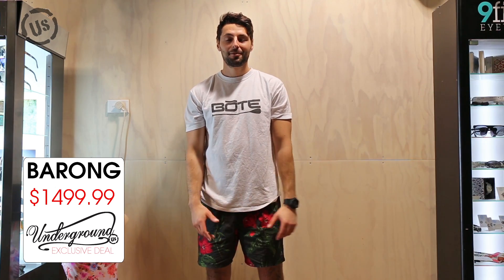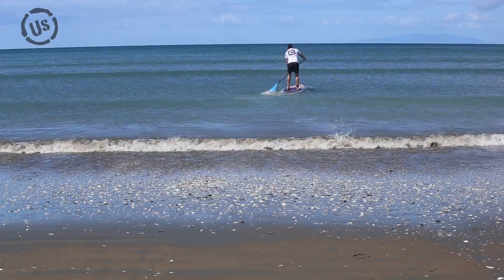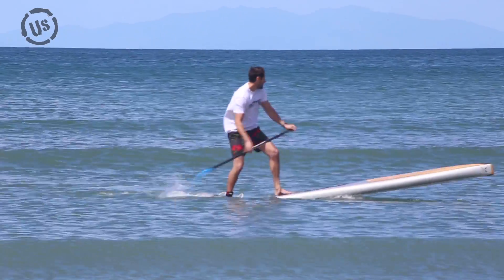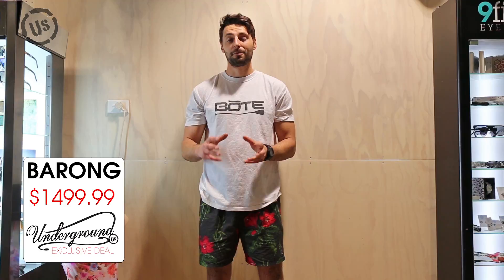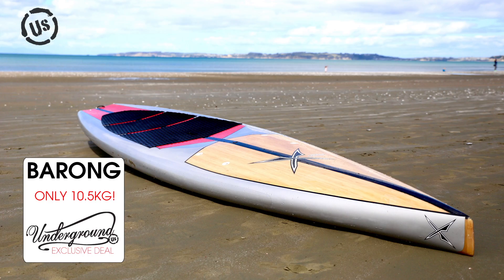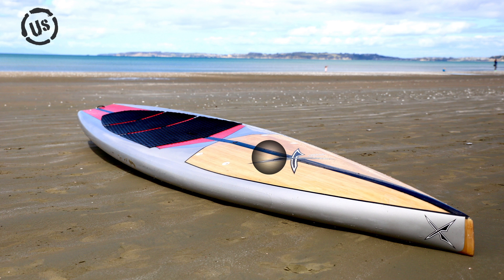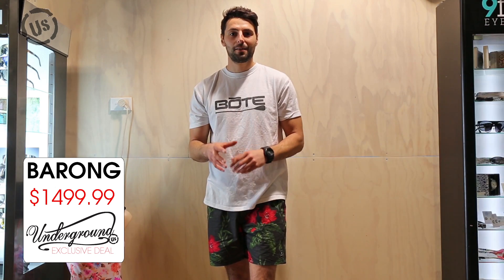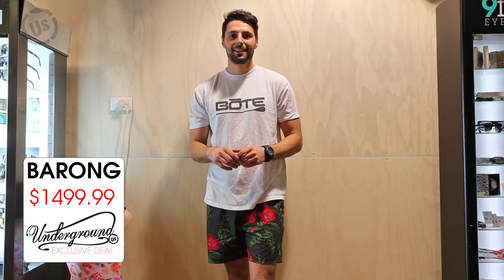Amazing Deal on Barong Flatwater Cruising Sup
Check out this Underground exclusive from Underground Surf.  These paddleboards go great and at only $1499 with a full carbon AGENDA paddle they are a deal you do not want to miss.